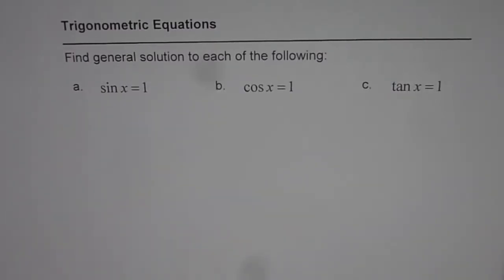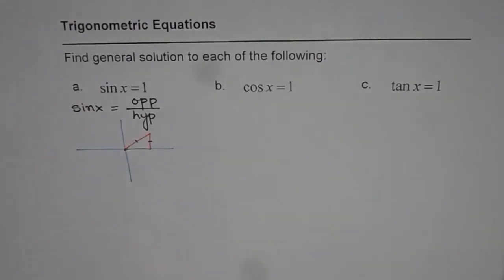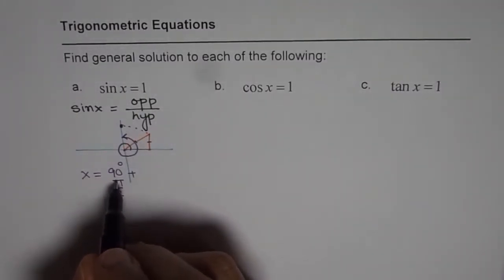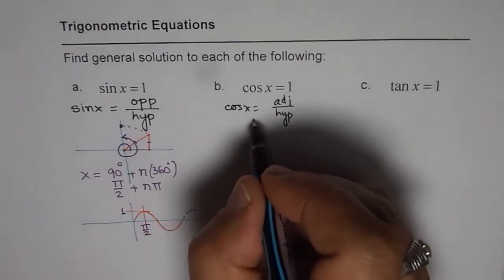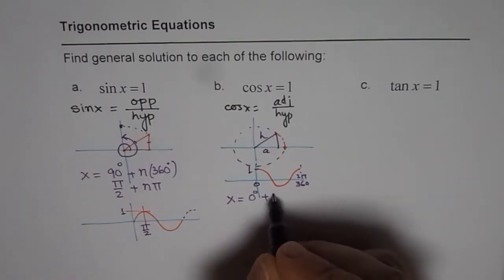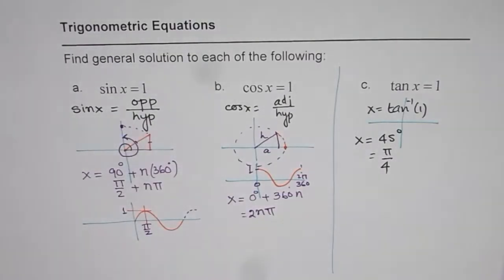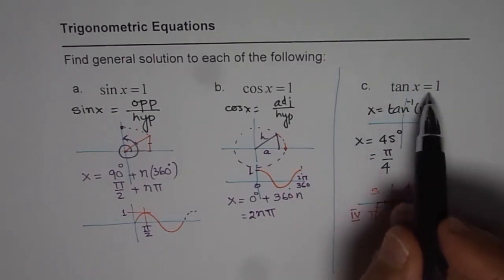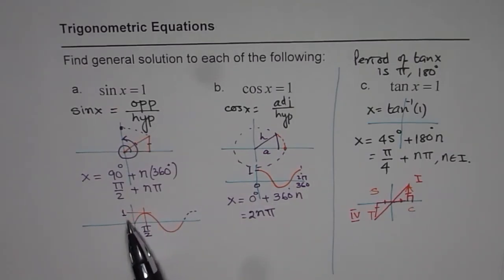General Solution for Primary Trig Ratio equals 1